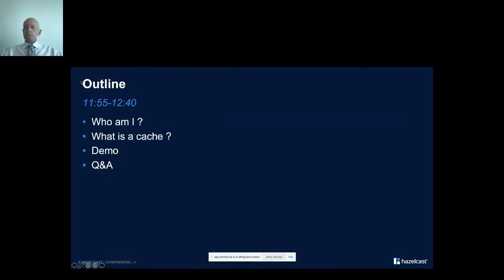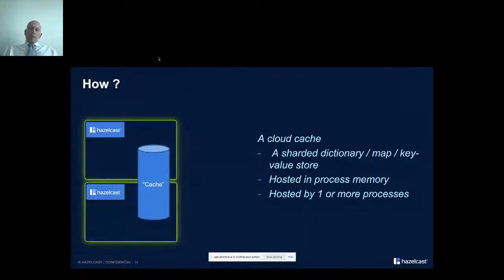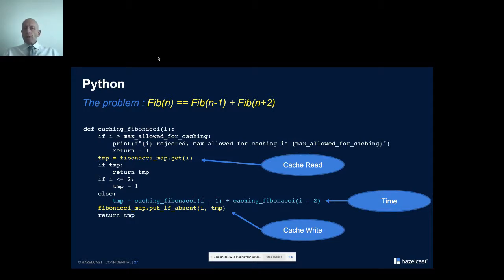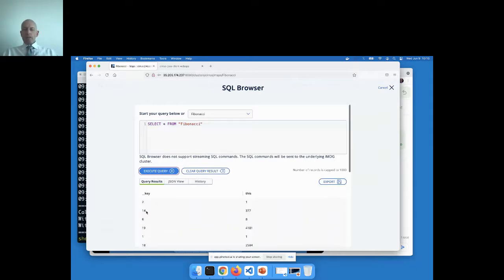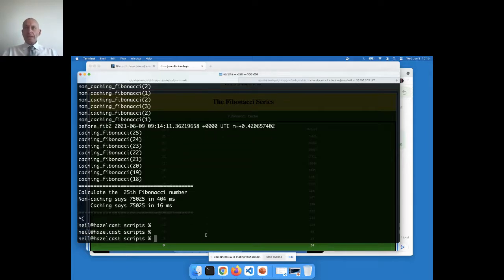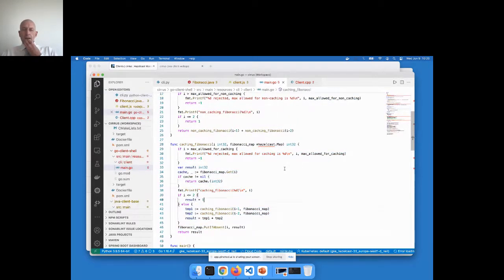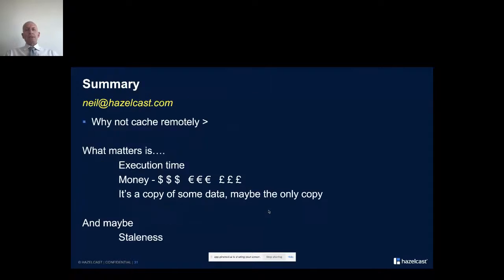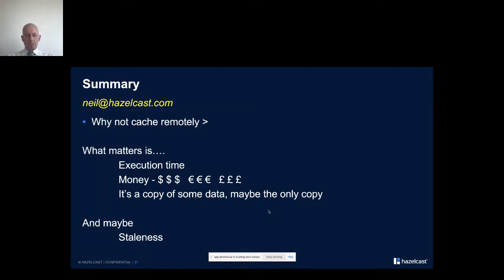Why not Cache Remotely? by Neil Stevenson